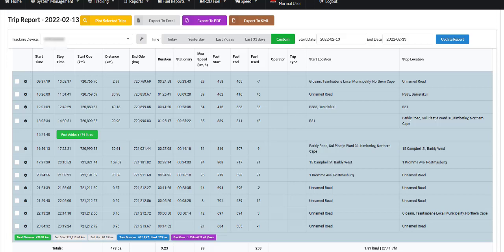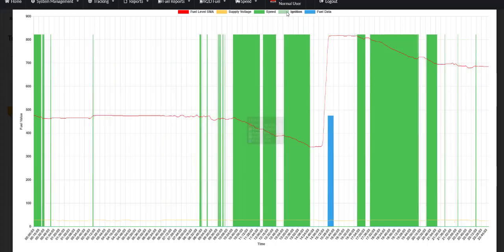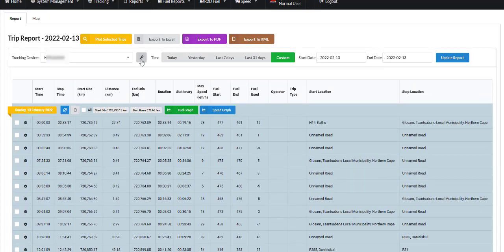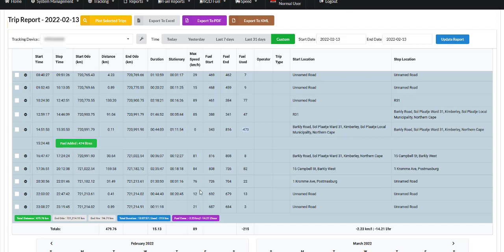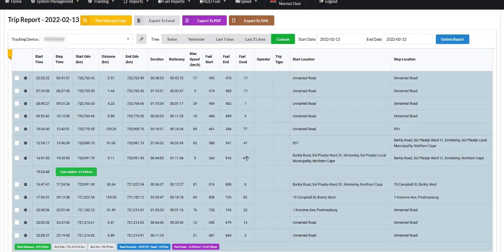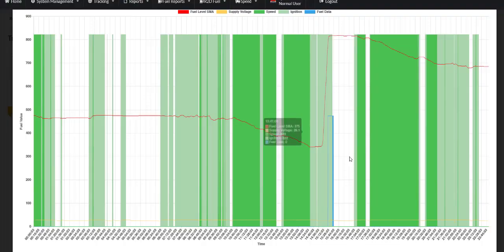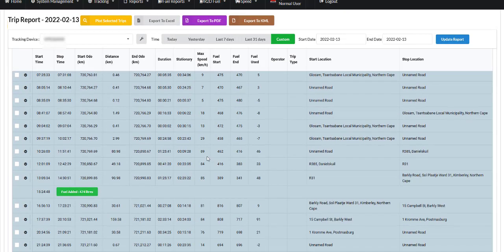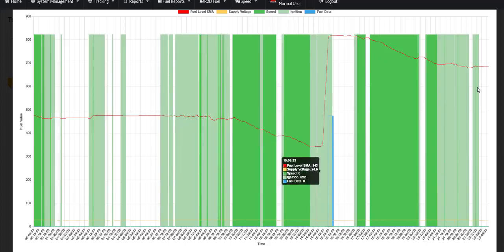fuel investigation on Digitweb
A quick run-through on how to investigate fuel usage on Digitweb trip reports